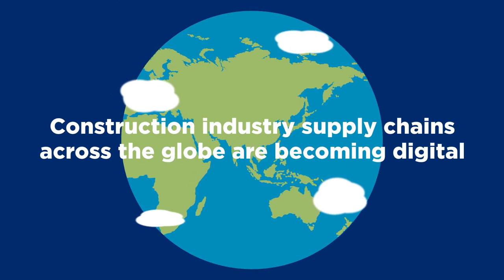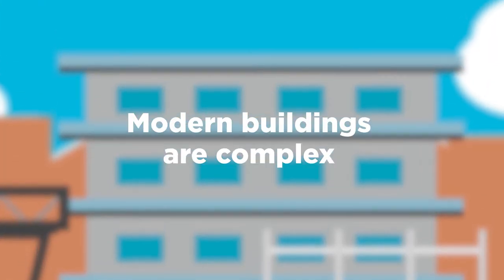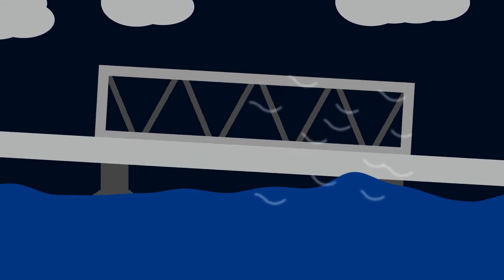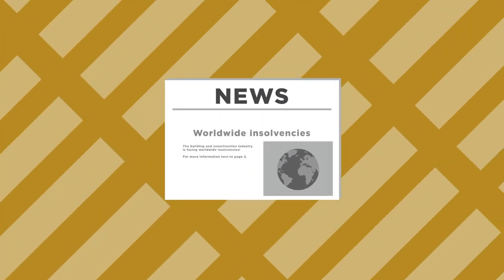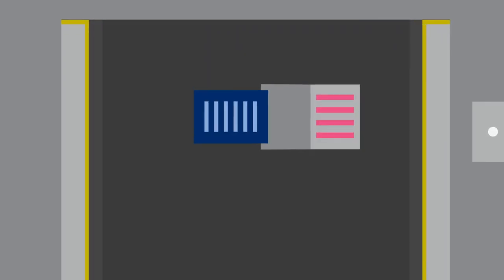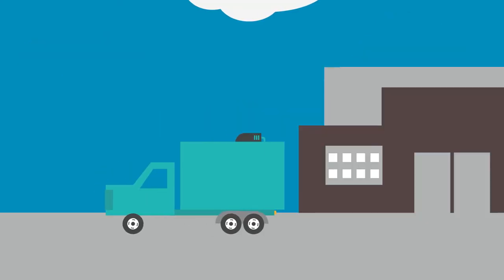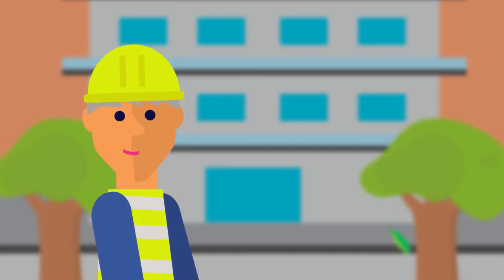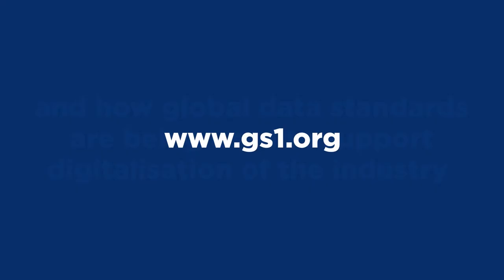Building on strong foundations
Construction industry supply chains across the globe are becoming digital. Traceability of building materials is increasingly important and GS1 standards help to make this possible.